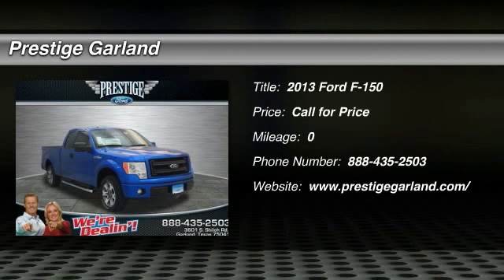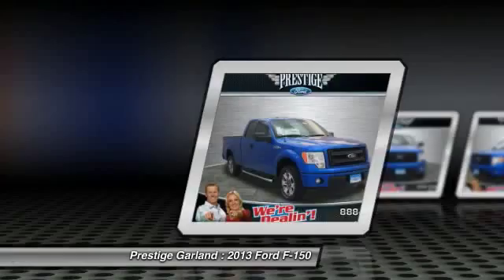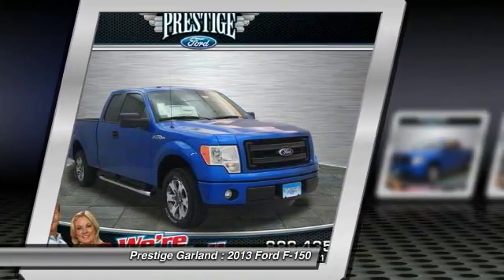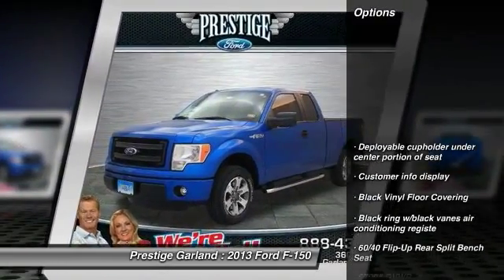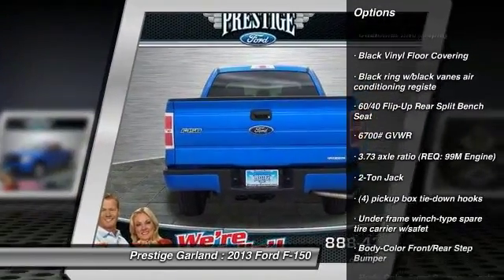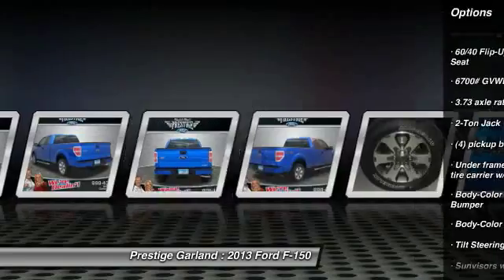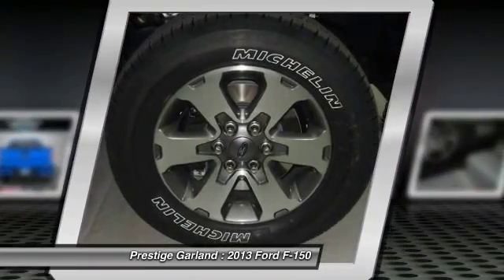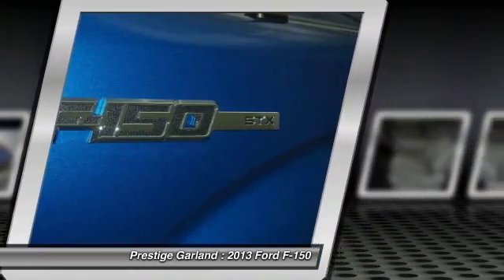2013 Ford F-150 Garland TX D3281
2013 Ford F-150 STX

Prestige Garland
3601 S. Shiloh Road

You'll love this 2013 Ford F-150. This is a car you'll want to take home. With  miles, it features Automatic transmission and an exterior color of Blue Flame Metallic.